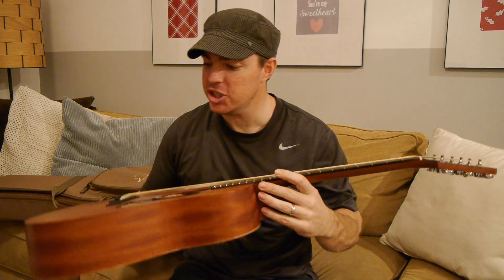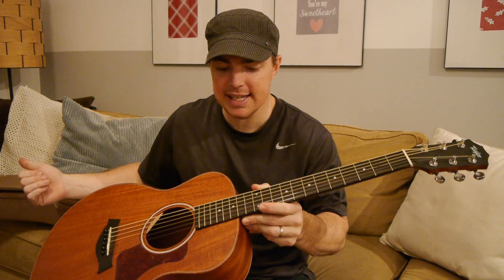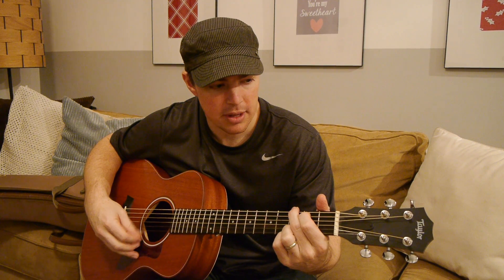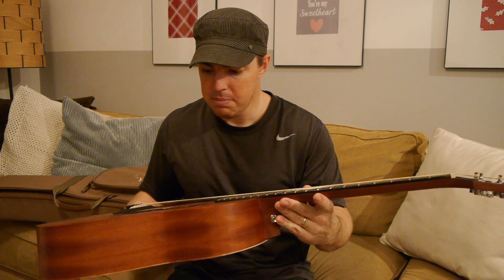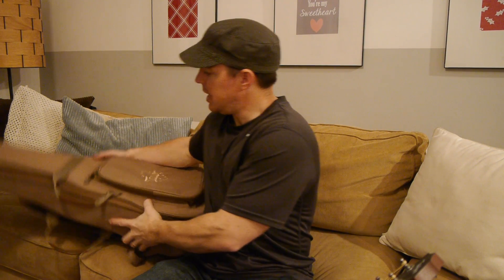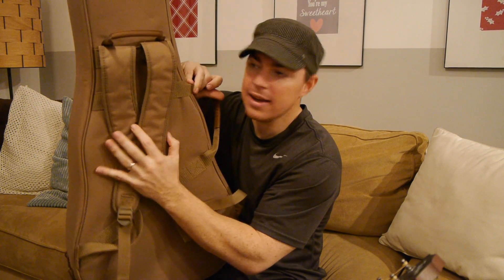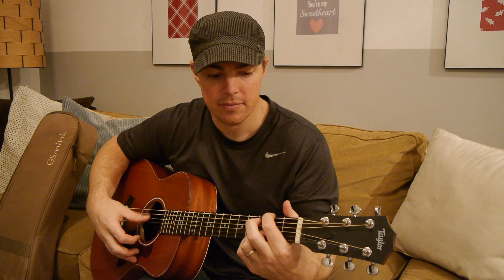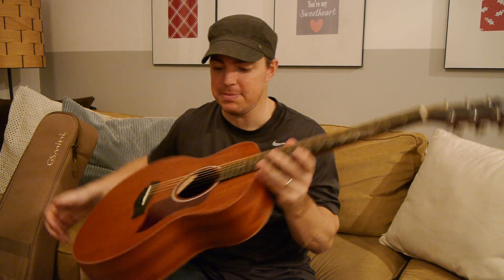Taylor GS Mini Review from Guitar Teacher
This is my review of my latest guitar the Taylor GS Mini. I bought the Mohagany top version. Check out the taylor in use on this channel and on my acoustic selection channel for all my videos.

God bless!
Matt